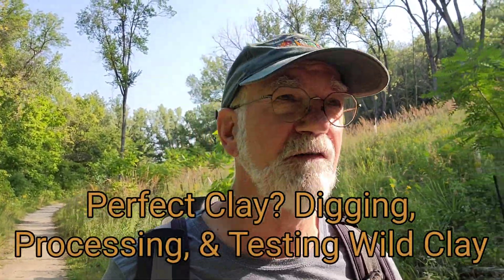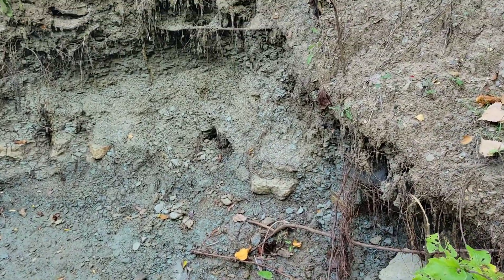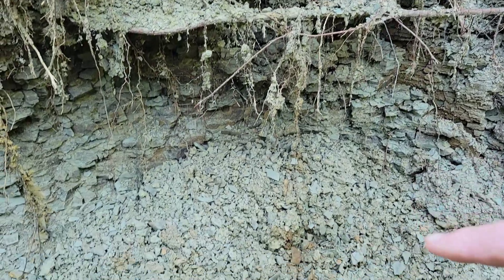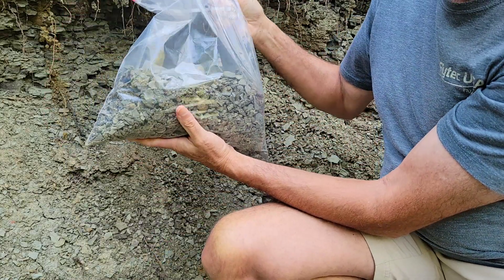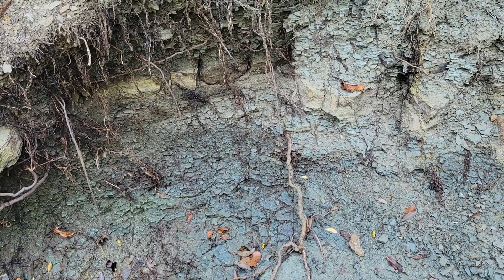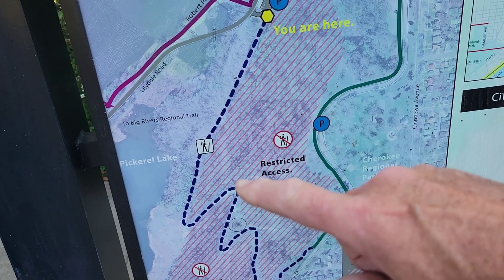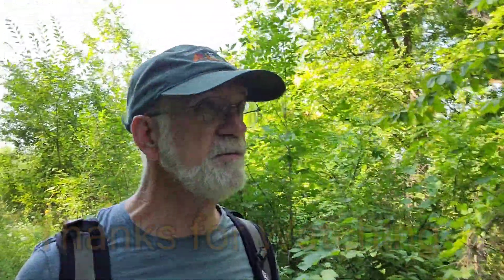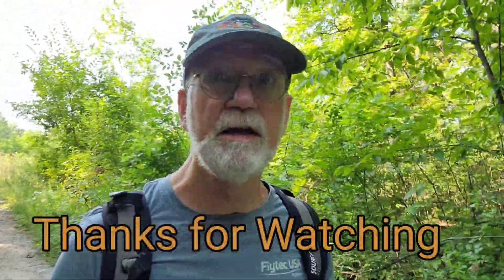Perfect Clay? Digging, Processing, & Testing Wild Clay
I dig clay close to home, process it, turn it into some test tiles, and fire them. Overall the clay is good but it does seem to be a little weak.